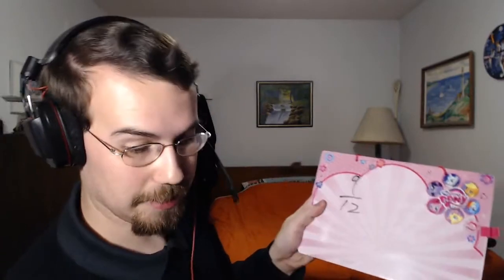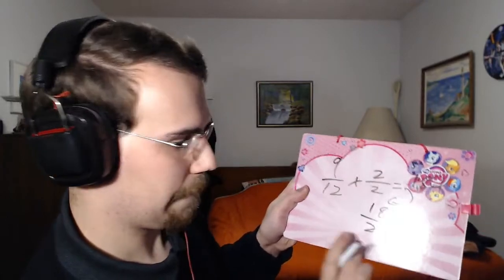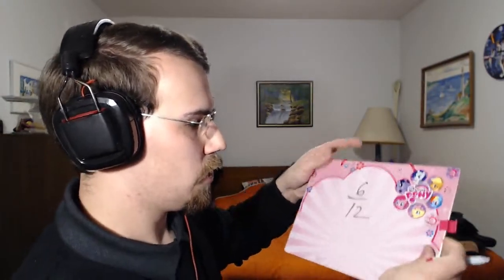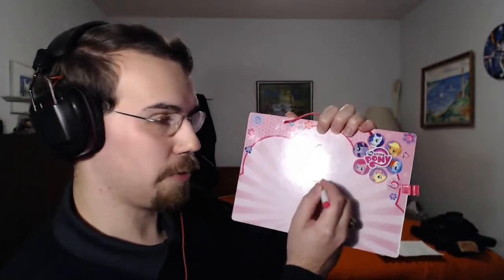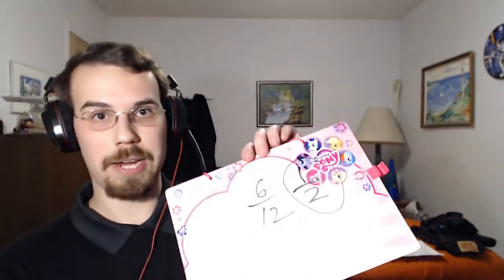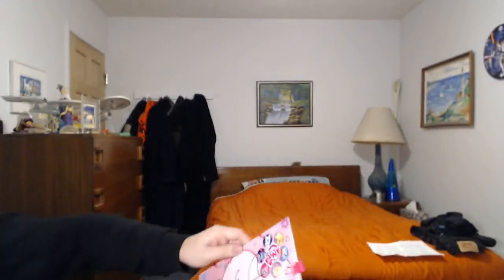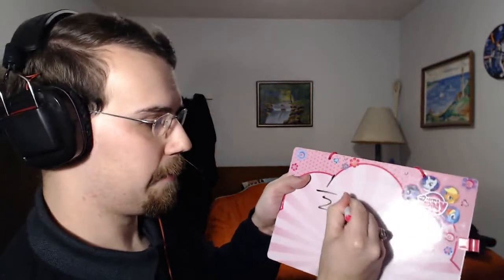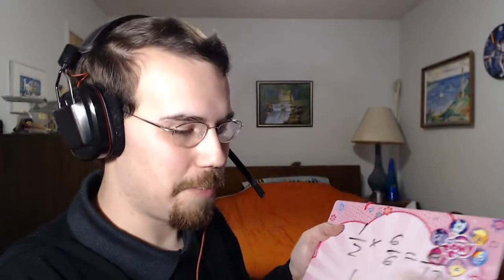Chocolate Math Lesson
My first video lesson, done much like lessons are in flipped classrooms